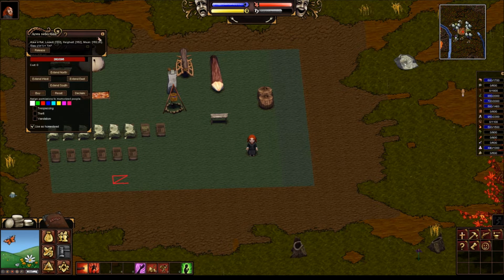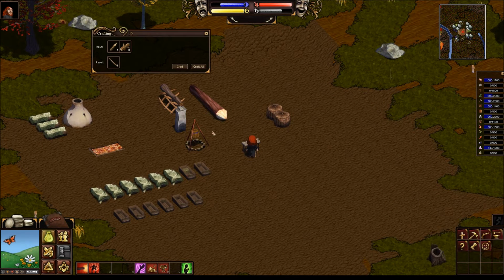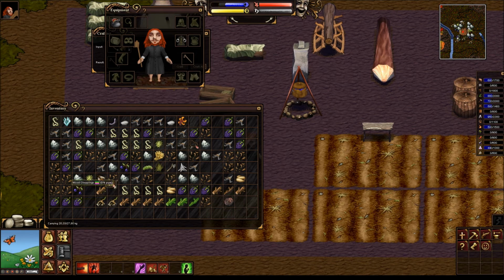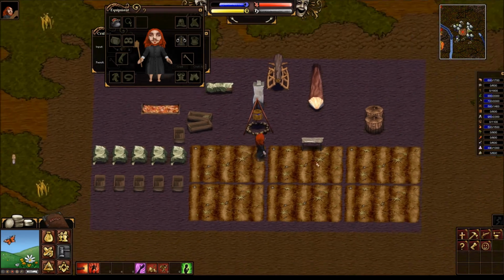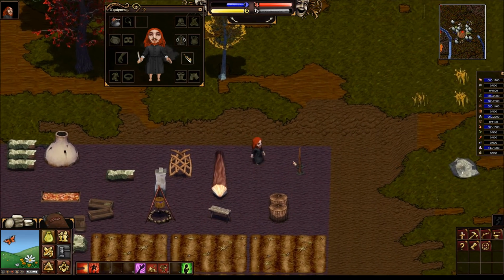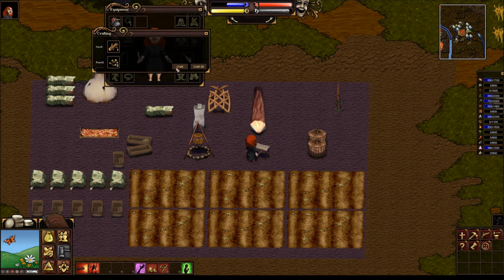Salem the game Episode 6 - Lets start farming ish